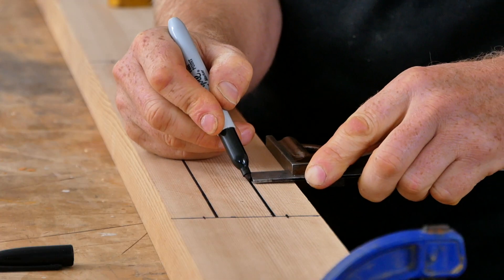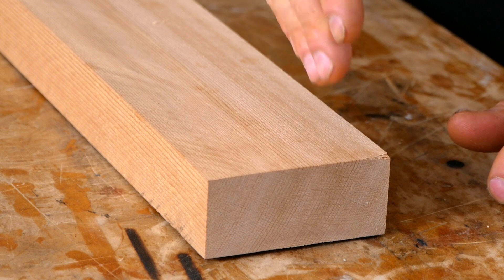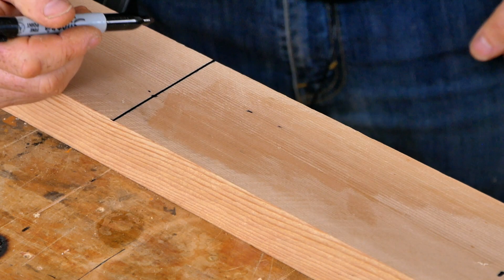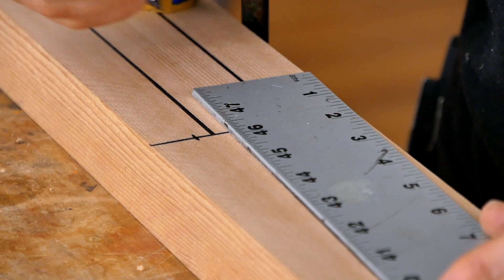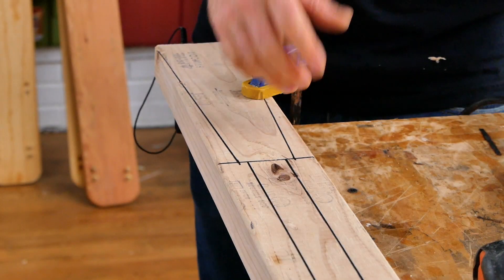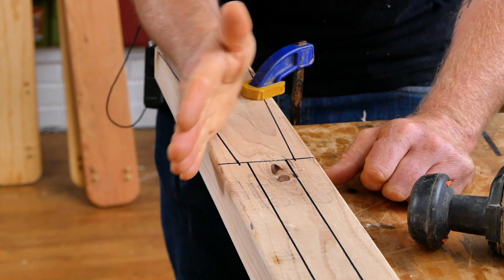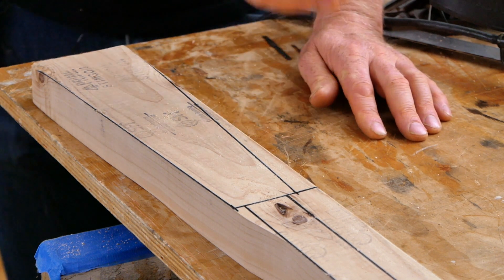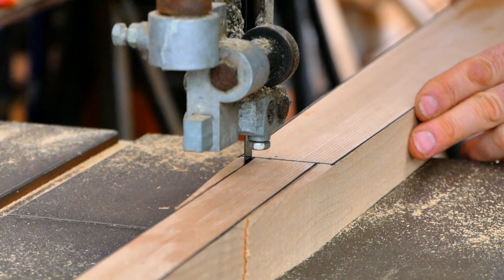Building a Greenland Paddle, Part 7: Layout + Cutting the Shape